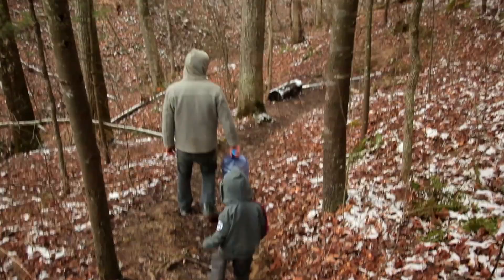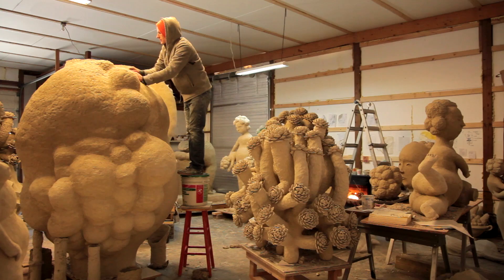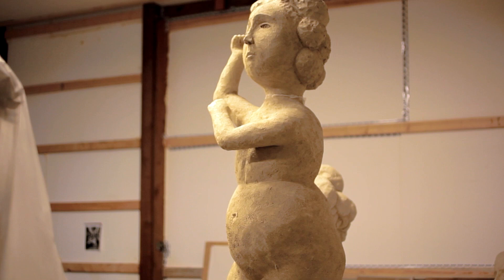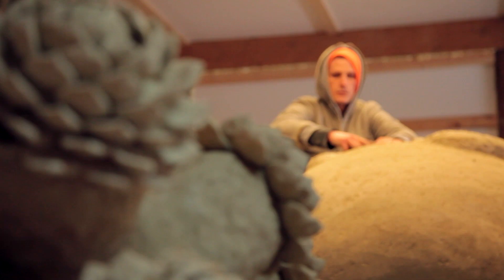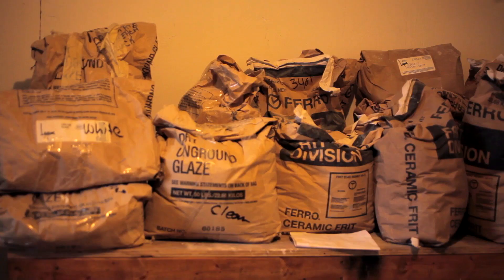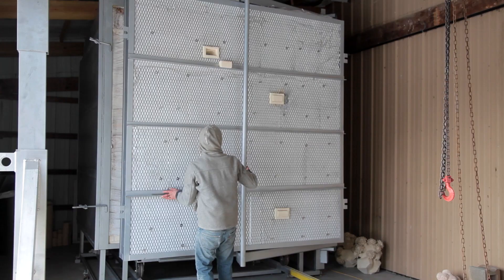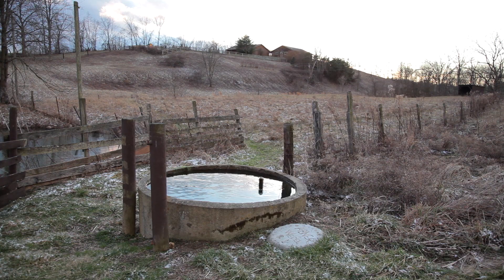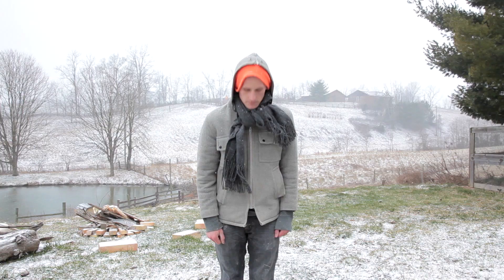Matt Wedel: Athens (2013)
Matt Wedel in his studio in Athens, Ohio in January 2013 as he works toward his solo exhibition, "Matt Wedel: Sheep's Head," on view at L.A. Louver from 11 April - 11 May 2013.